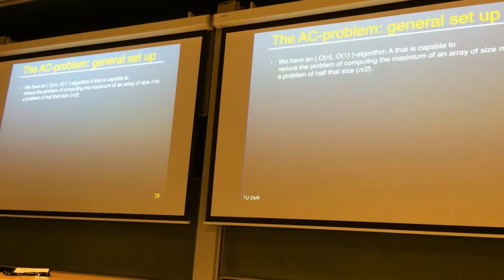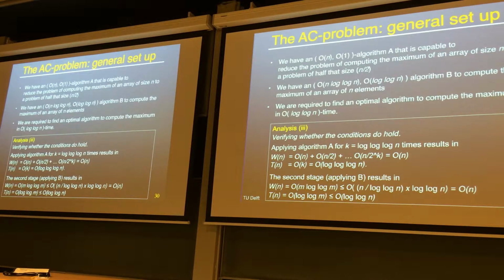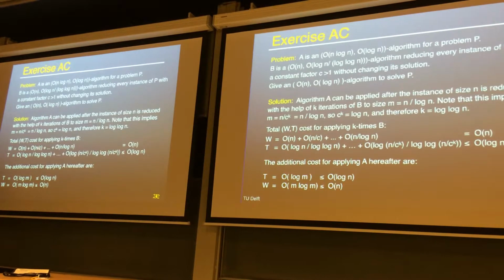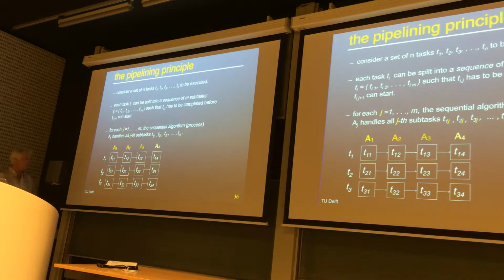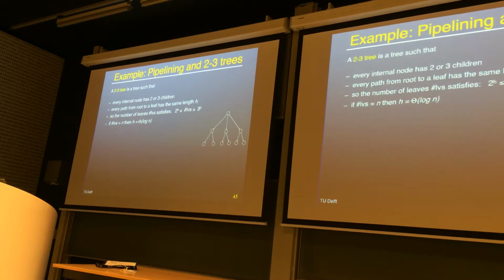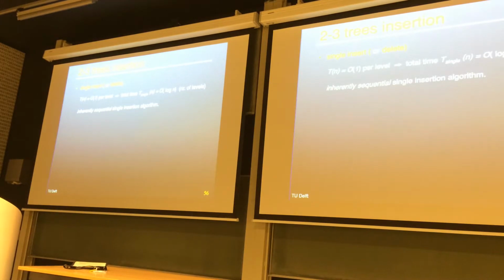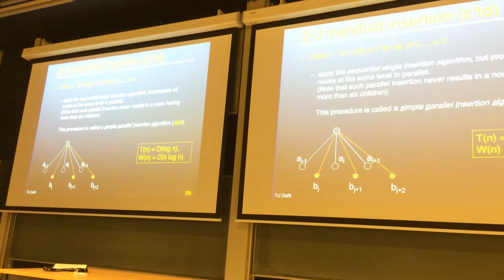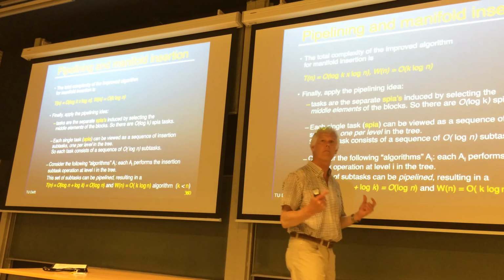part2_lec 3 B